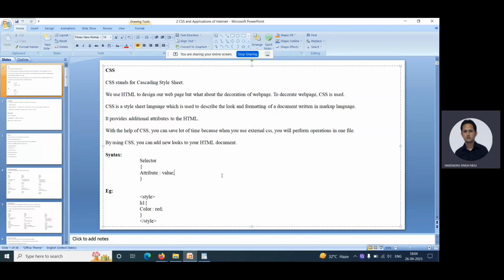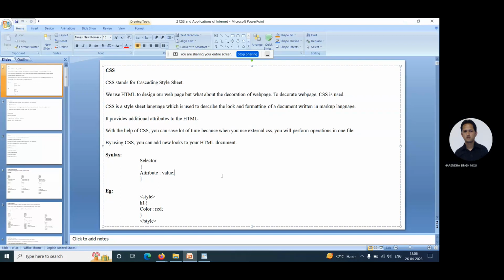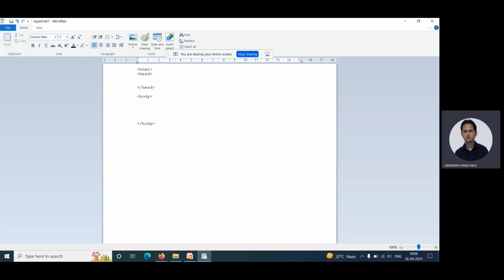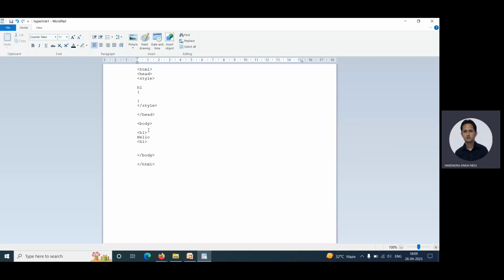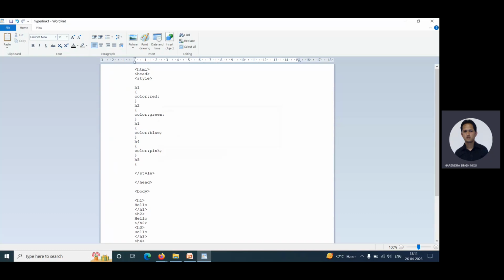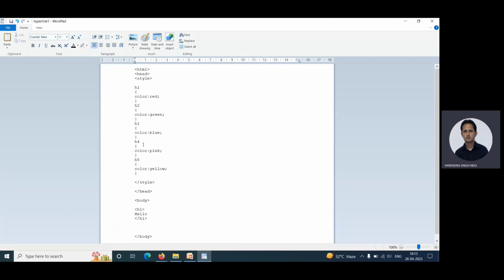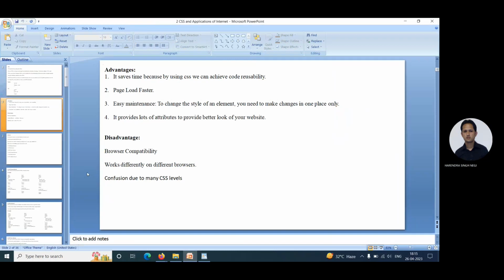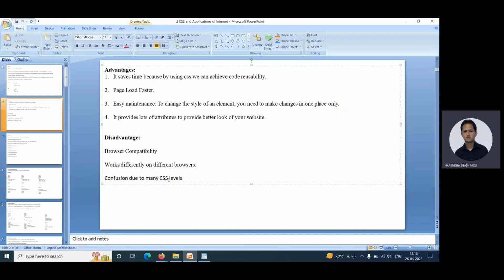CSS Introduction - Harendra Sir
Query:
In this video you will learn about, Introduction of CSS, What is CSS, Pros of CSS, Cons of CSS, How CSS Works,